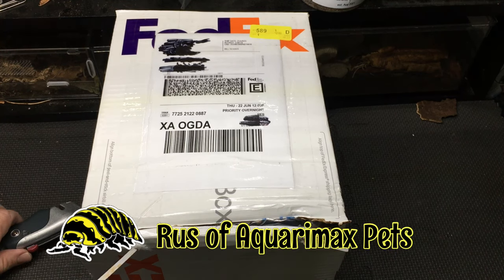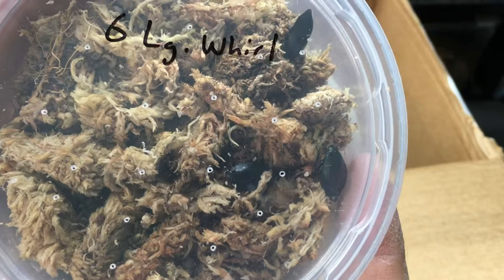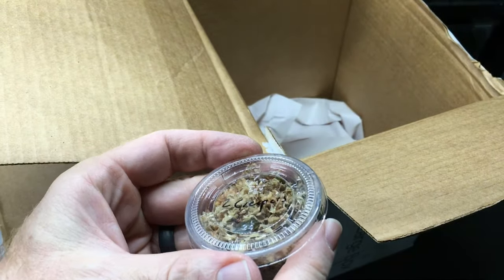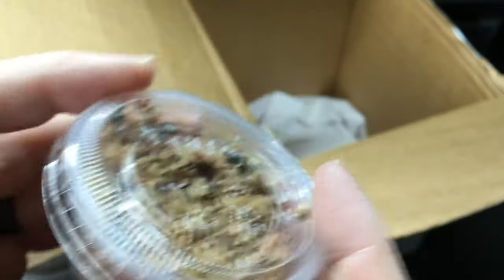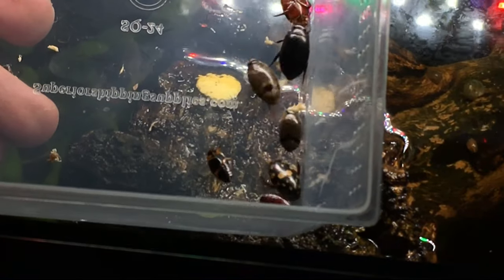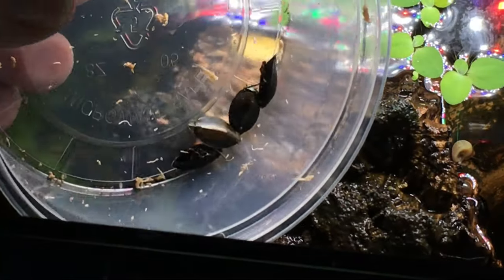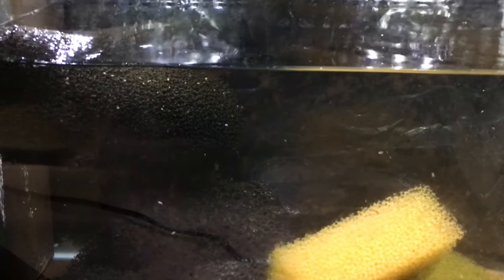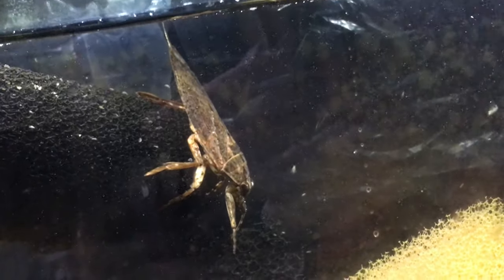Unboxing a Giant Water Bug and More from @bugsincyberspace !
is a great source of live pet arthropods, supplies, and information!  Peter and Jesse sent me some more aquatic beetles and other insects for my aquatic insect aquarium, as well as a Giant Water Bug, (Lethocerus) for a separate tank.

If you want to keep your own pet aquatic insects, a great place to start is the Aquatic Insect Starter Pack from  @bugsincyberspace  :